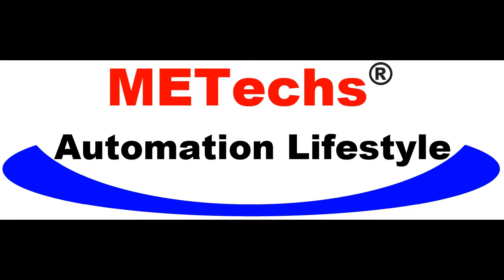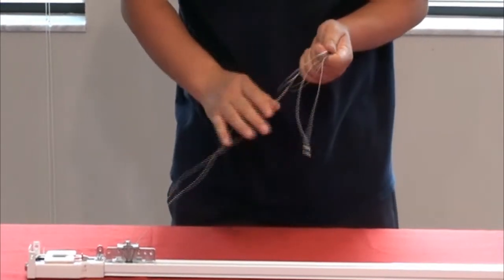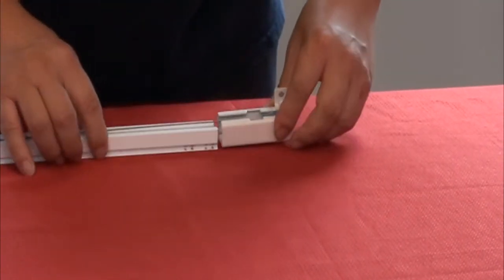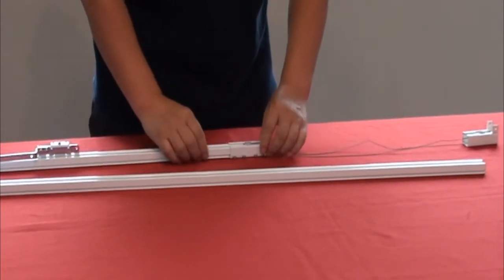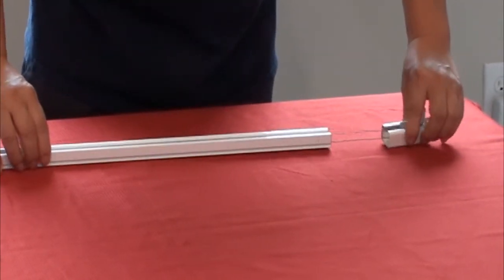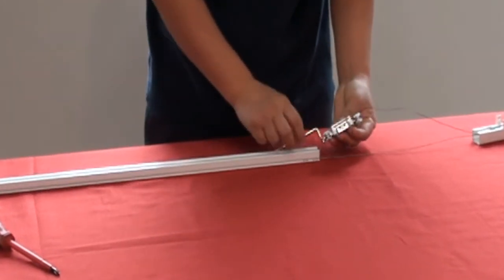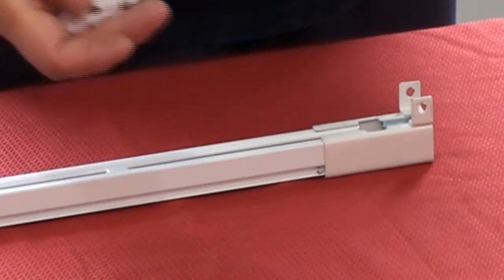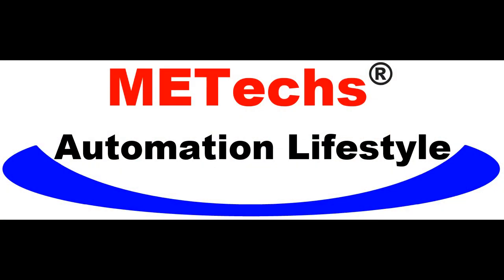METechs CL200T Series || One-Way and Two-Way Track Assembly Video Guide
CL200T curtain tracks are truly a core part of your home automation or smart home. With an optional SWCtrl-DC controller (purchased separately), open/close curtains from your smartphone or voice control with Alexa or Google Home. Built-in third party controlling interface makes it easy to integrate into other controllers, such as PLC, Z-Wave, Control 4, ZigBee, and many others. It can be controlled by remote (included), control pad (included), wall switches, CL200T timer, third-party controllers, and smartphones & tablets with an add-on module. It can also be controlled with your existing universal learning remote, such as Logitech remote and other universal remotes.

The track system is slim and compact with a space saving design, but is still very strong – it can support heavy load curtains or draperies. Stainless steel cable drive construction will last a lifetime. Built-in overload protection is safe and reliable. The integrated clutch system releases the drive head when the motor is not running, so it will save power and make it easy to manually open/close the curtain with just a finger. 12VDC drive engine runs quietly and can be powered by a 12V battery when power is not available (battery pack is not included).

Curtains can be set up to open/close from left to right, right to left, or center to both sides. The motor can be mounted on the left or right side. A second motor can be added if needed.  It can be mounted anywhere on the ceiling or wall with an adjustable off wall distances between 0.25" to 3.5".